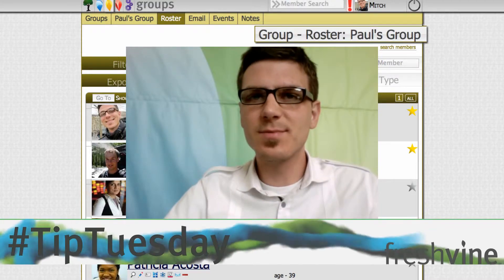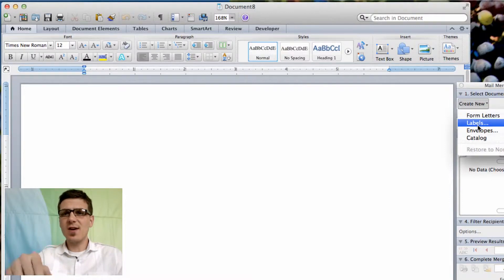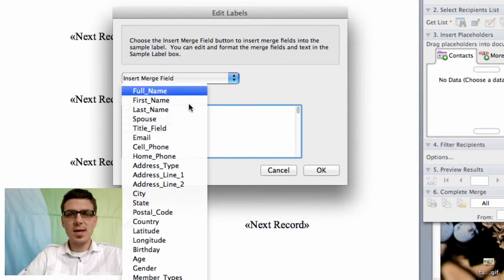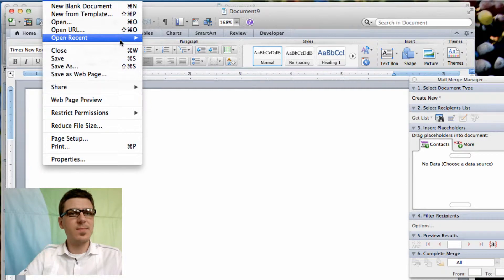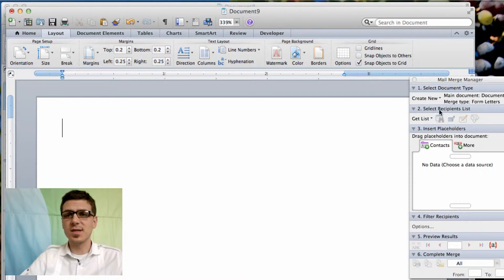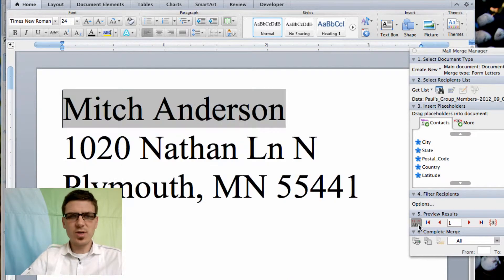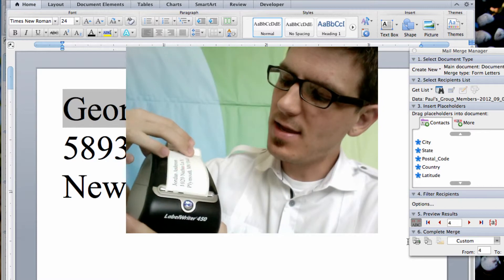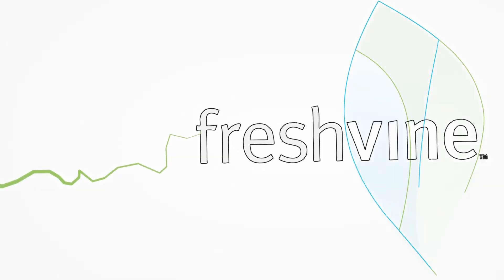Tip Tuesday: #4 - Printing Labels with Fresh Vine and Microsoft Word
Question we're Answering Today:
'How do I print labels from the roster in Fresh Vine?' - A whole lot of people

Turning your questions into video tips for everyone, every Tuesday.

Fresh Vine is online church management software designed to be intuitive, simple to use, and powerful. To learn more about Fresh Vine or to request a demo of our system head over to our